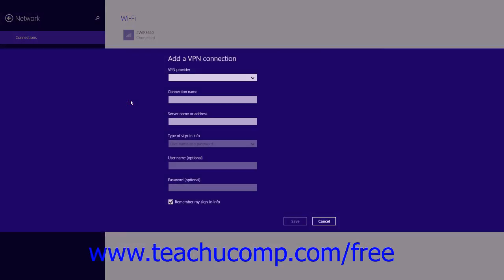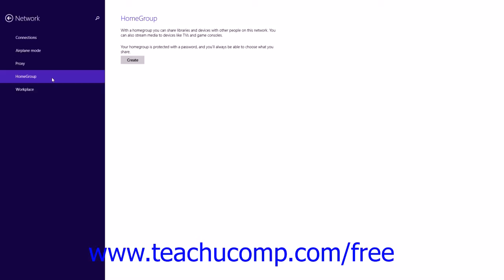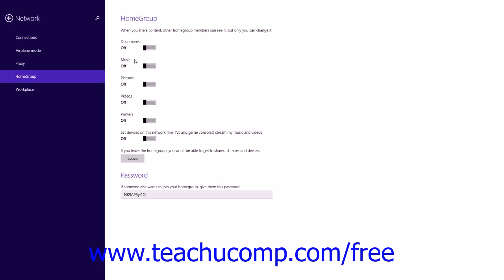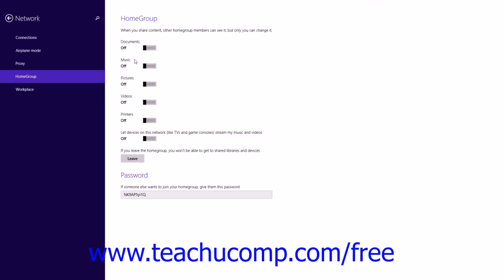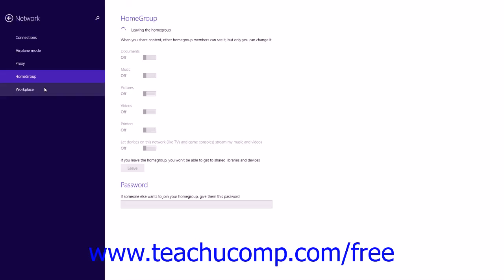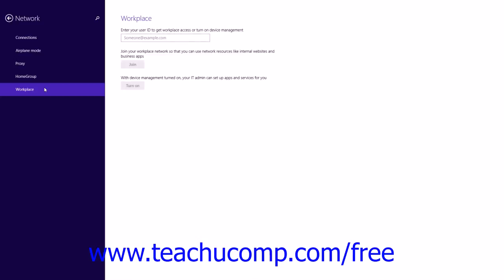Windows 8.1 Tutorial "Network" Settings Microsoft Training Lesson 3.7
Learn about "Network" Settings in Microsoft Windows - the most comprehensive Windows tutorial available. Visit us today!